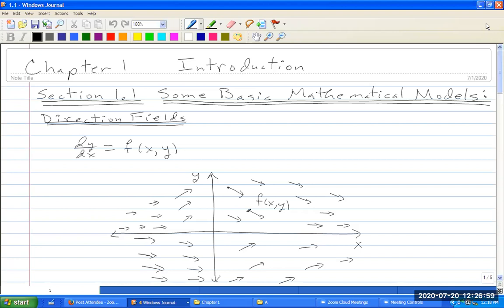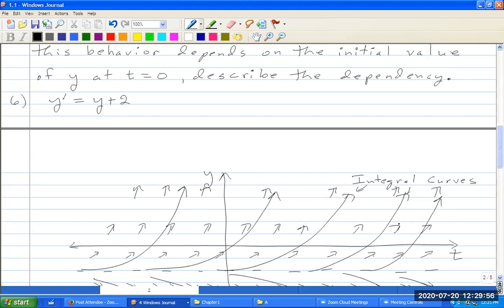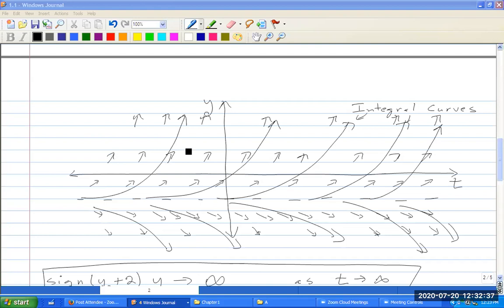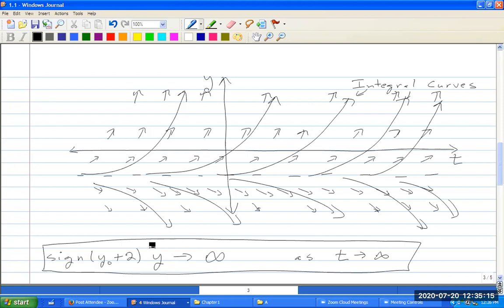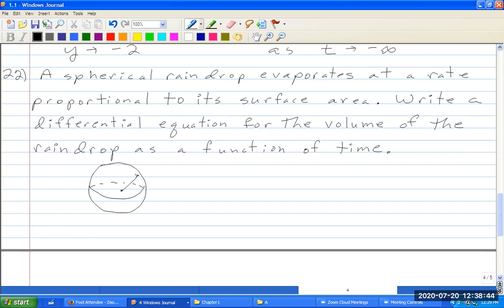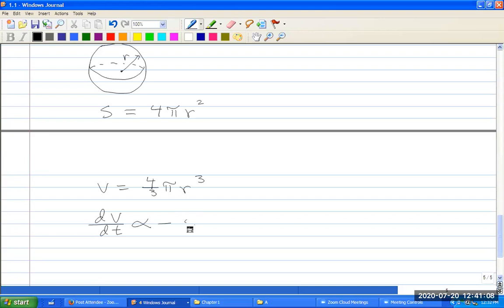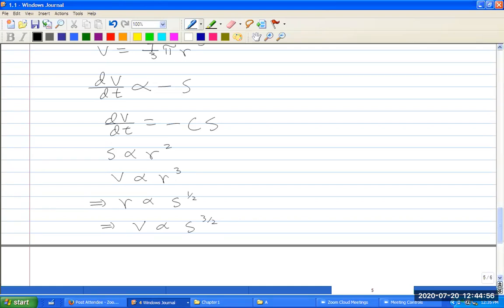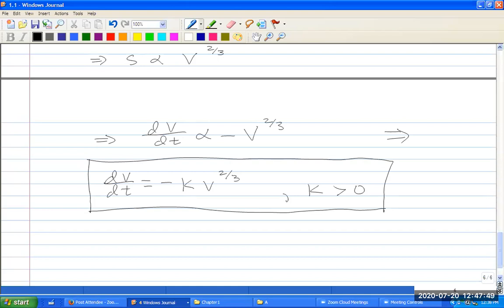Section 1.1 Some Basic Mathematical Models: Direction Fields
Math 275, Ordinary Differential Equations. Direction fields